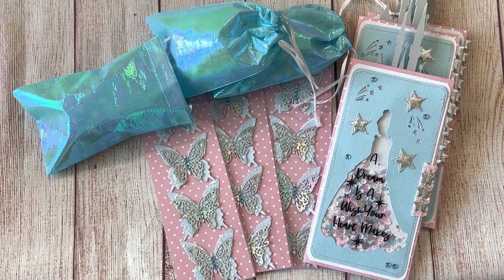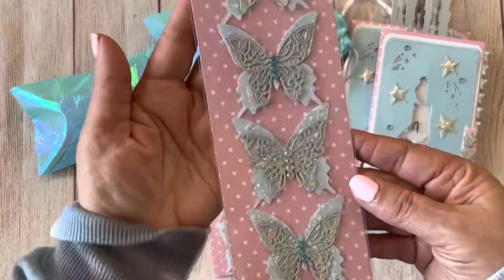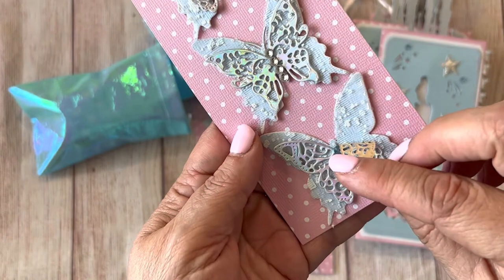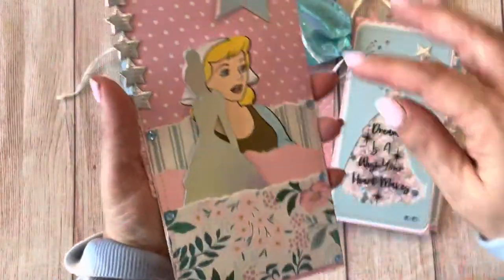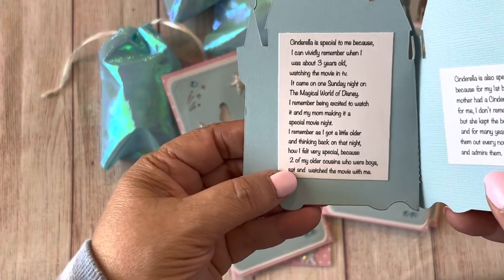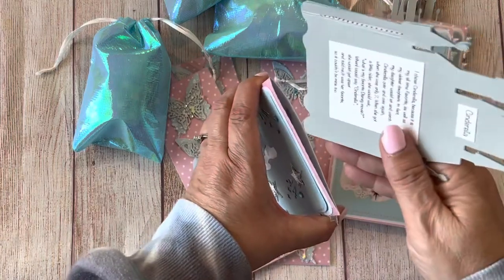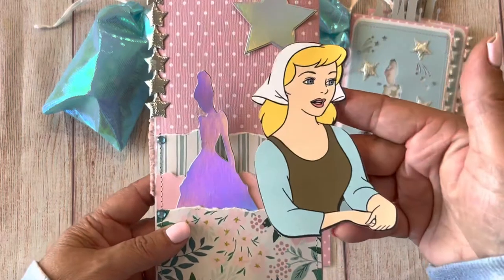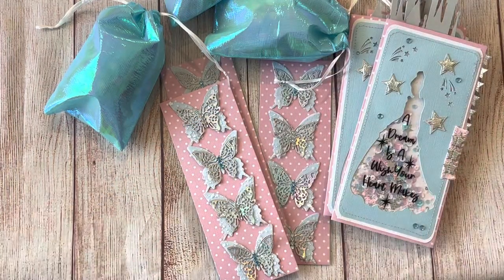Outgoing Disney Binder Mail Group Swap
This swap is hosted by @scrapdaworld . I had a lot of fun creating this bindermail insert,